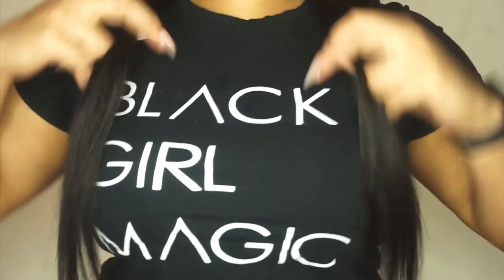Hermosa Hair on Amazon: 6 Month Review/Update- Dannie Antionette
Direct Link to hair

- MY CAMERAS: Sony A5100 & iPhone XS Max
- EDITING SOFTWARE: iMovie
- LOCATION: New York City
- AGE: 26 years old
- ETHNICITY: African American
- HEIGHT: 5'7